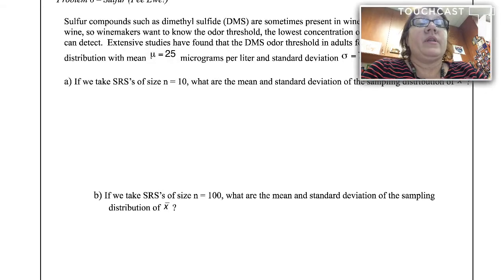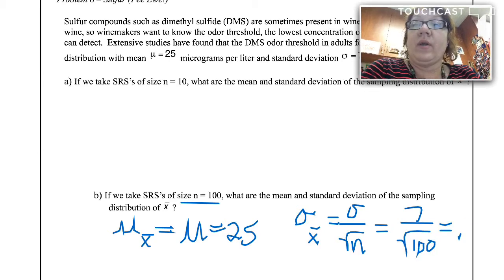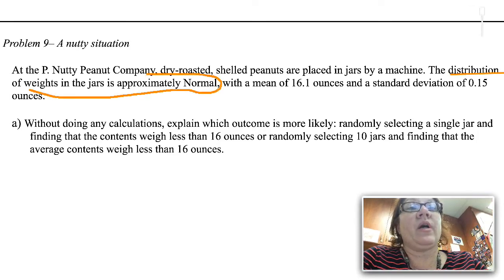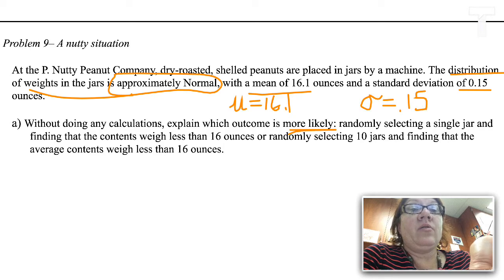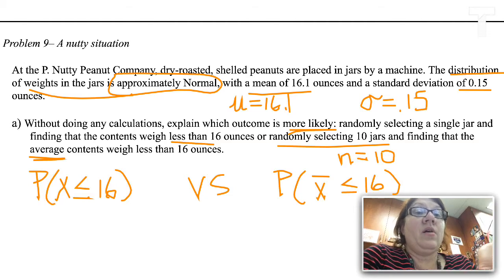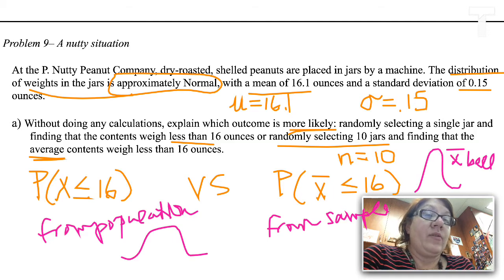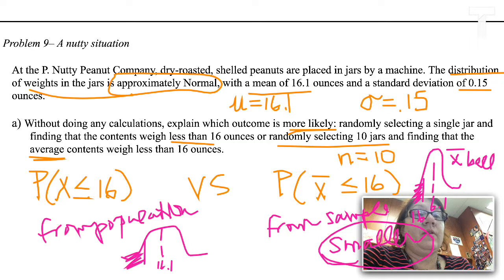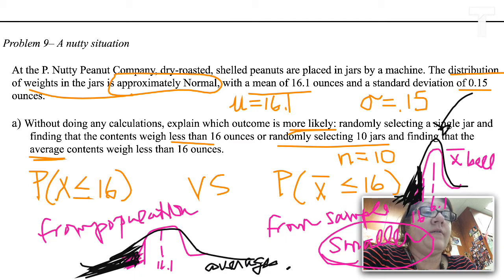Sample means notes pt3